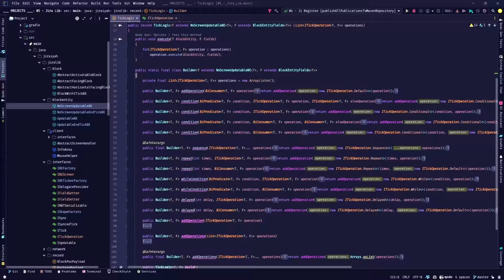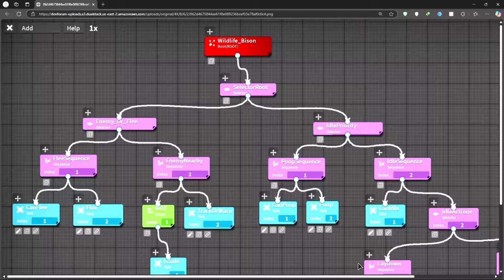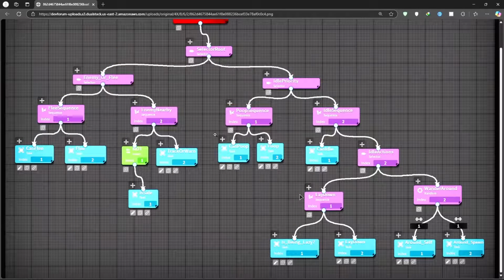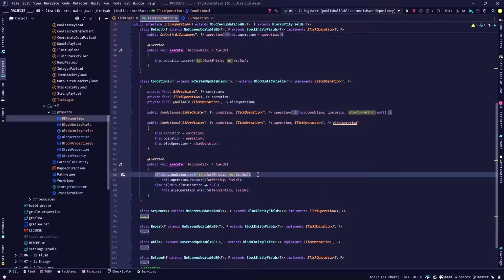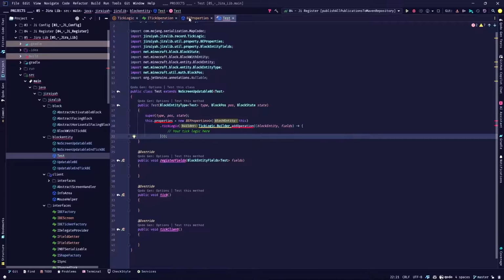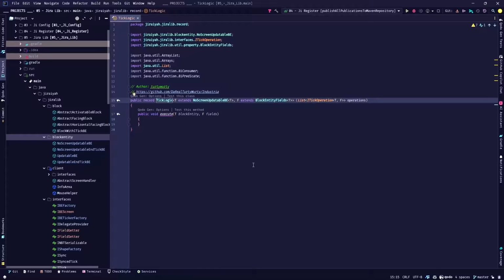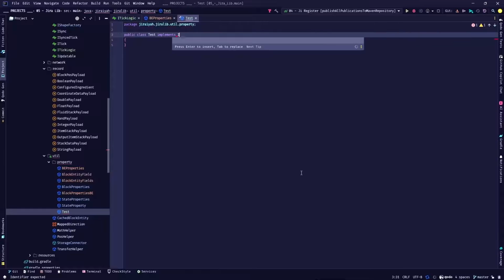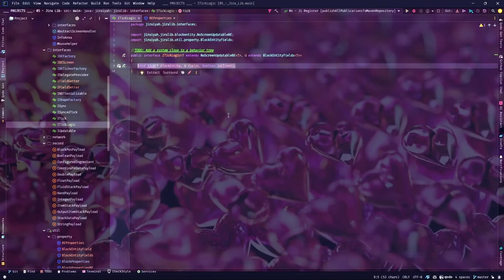Tick Logic Concept | Minecraft Library System | Jiralib | #027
**Develop Library Mod for Minecraft Using Fabric - Jiralib: Tick Logic Concept**

## Get Involved!